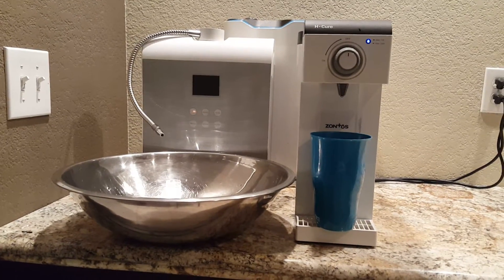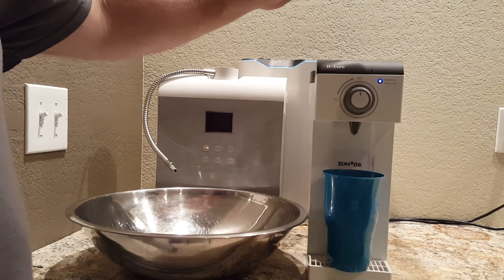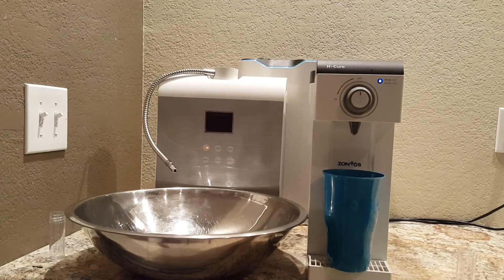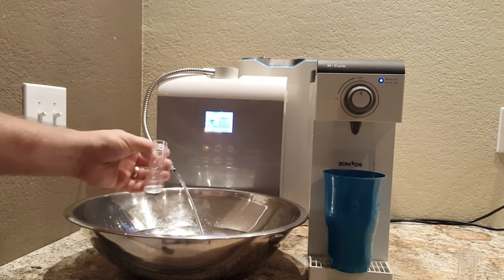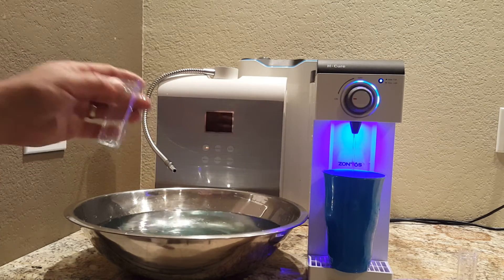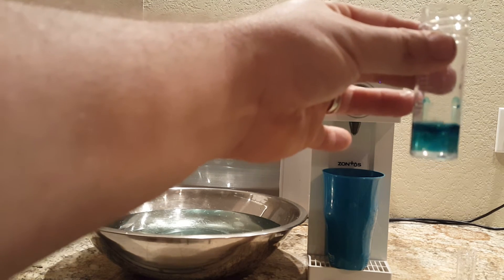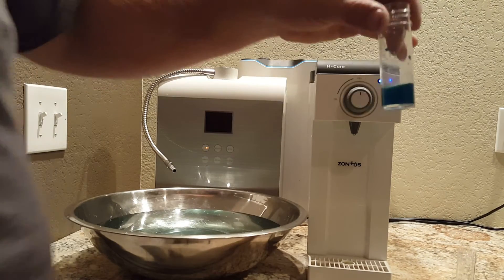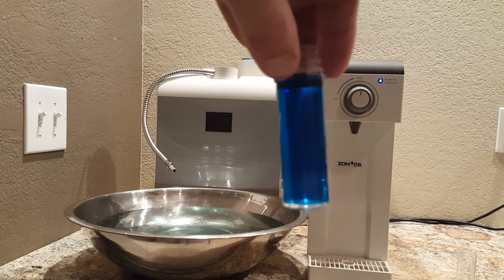Water Ionizer VS Zontos Hydrogen Water Generator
H2 Blue reagent testing hydrogen concentration in a water ionizer and  Zontos hydrogen water generator